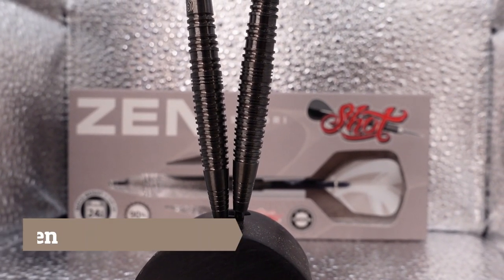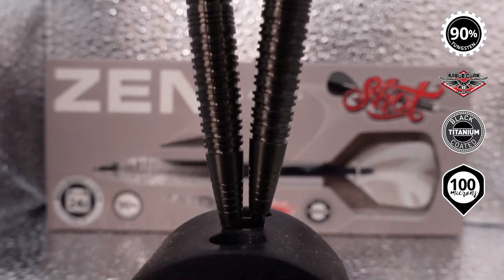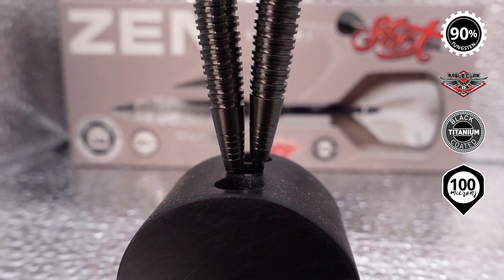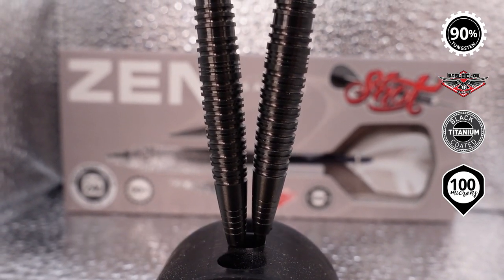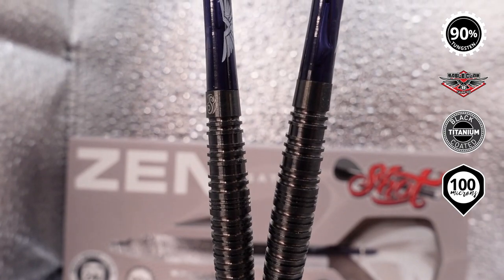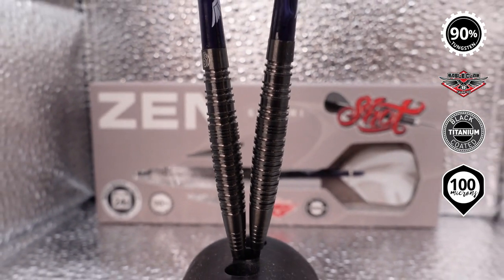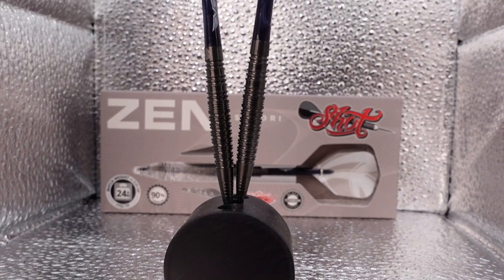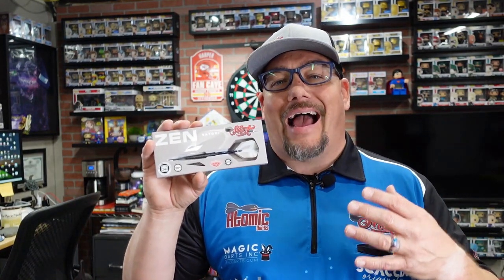SHOT ZEN SATORI REVIEW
Check out this review of the NEW SHOT Zen Satori.

The practice of perfection
In a chaotic world – Zen is the pursuit of calm through the joy of the perfect game. This straightforward series of quality tungsten darts is crafted with pure precision at the Shot Darts factory in New Zealand. Zen barrels feature classic ring grips and push points to suit most players and throwing styles.

Satori is a strong missile-shaped dart, with the dart weight sitting slightly back from centre and protected by microfine black titanium. It’s the dart set you need to refine your throwing style to achieve the consistent precision you desire.
The Zen Satori has a strongly tapered nose for players for finger placement, reduced deflection and tight grouping. The barrel's grip design is akin to the Zen Kyudo, a mix of ring grips but hard-wearing square grooves that sit inside the rings.

Although the push point sits at the rear of this dart, players can throw it reliably from any point along the barrel. The nose profile of the Satori makes it especially useful for players who play both soft and steel tip.